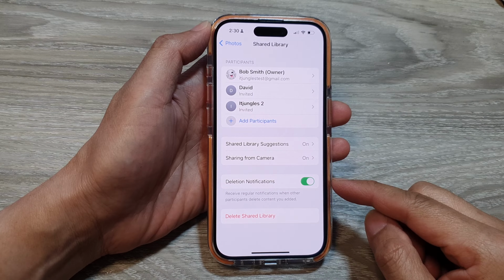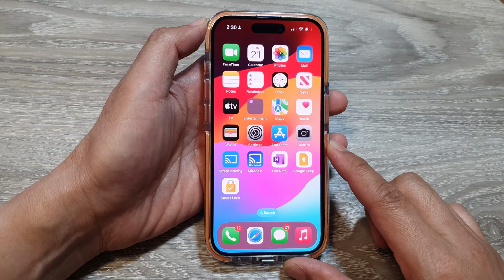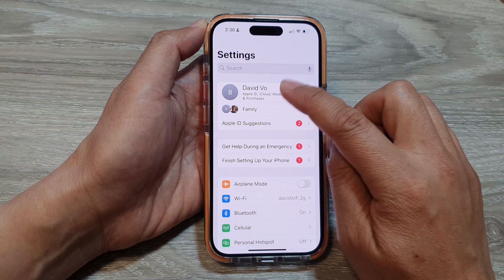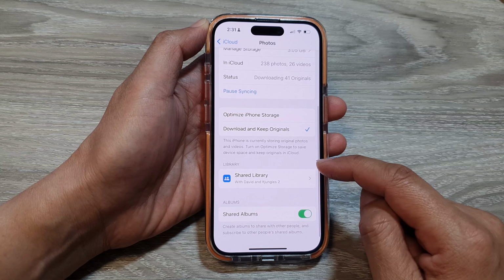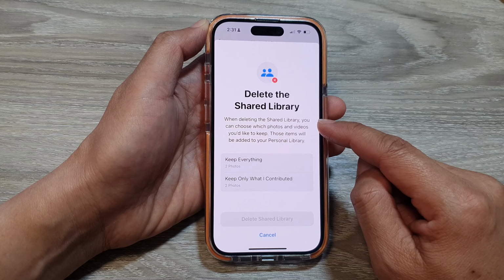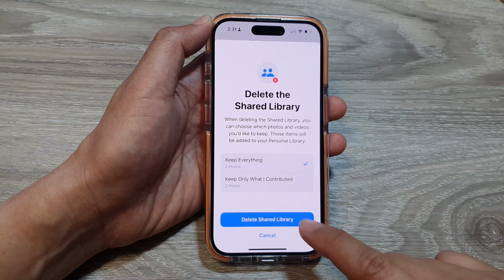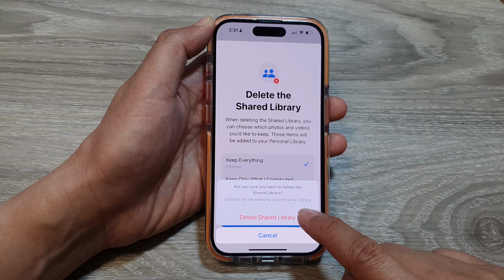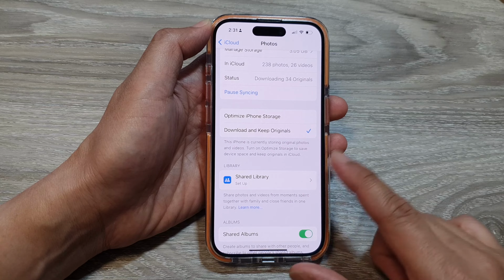iPhone 15: Stop Sharing iCloud Photos & Delete Shared Library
Need to delete an iCloud Shared Photo Library on your iPhone 15, 15+, or 15 Pro Max? This quick guide will show you how to delete a shared library as either the owner or a participant. We'll also cover what happens to the photos when you delete the library.